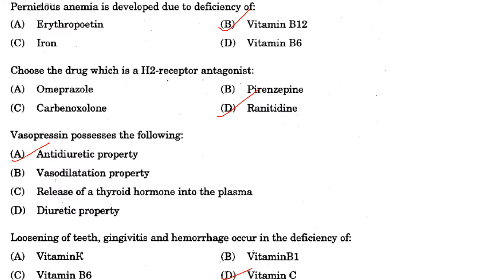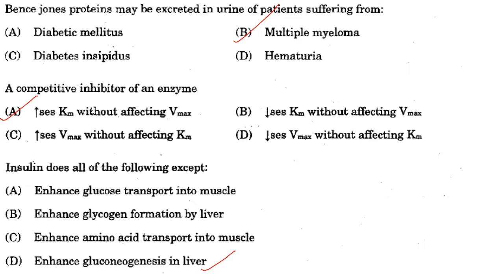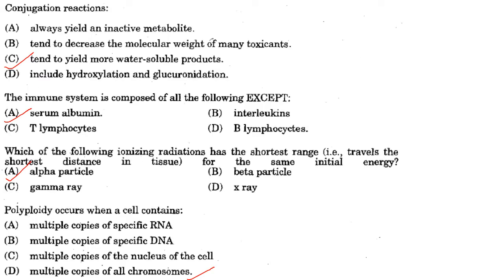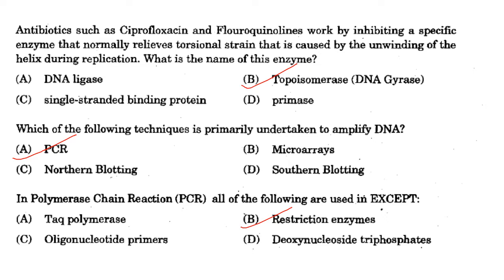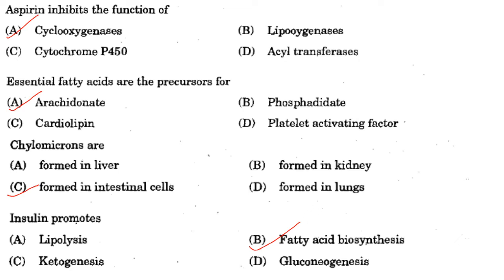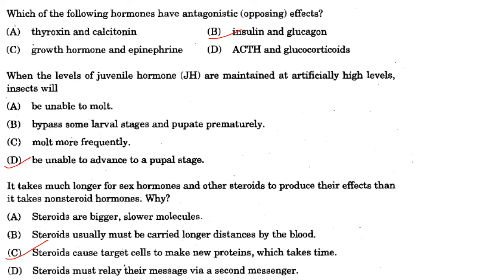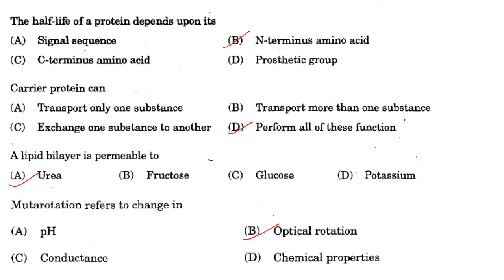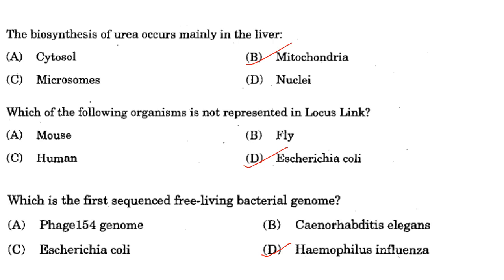Pondicherry University M Sc Biochemistry and molecular biology 2013 | M Sc entrance exam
In this video I will be discussing Pondicherry University M Sc Biochemistry and molecular biology 2013 question paper